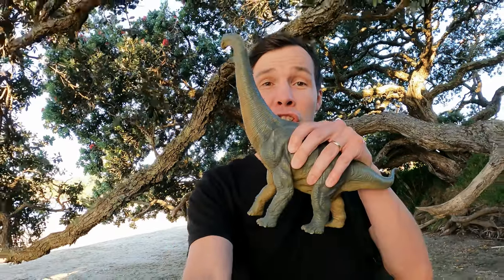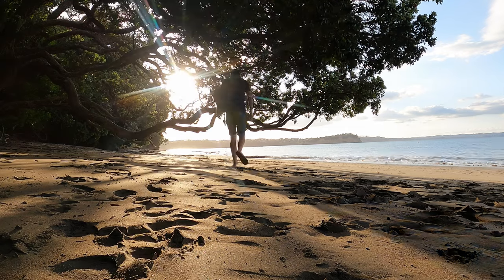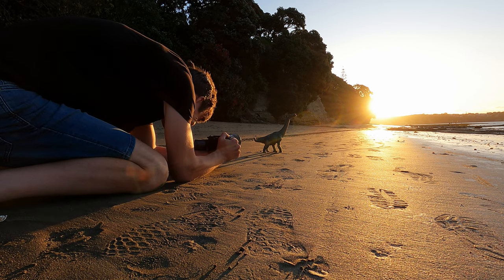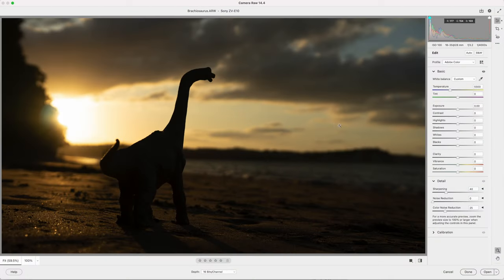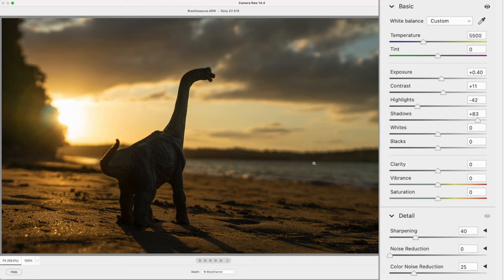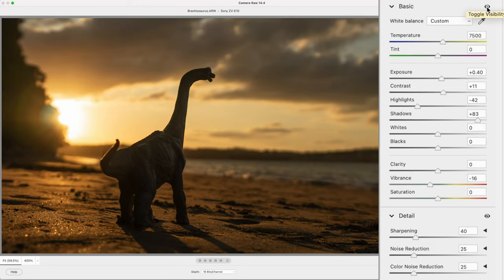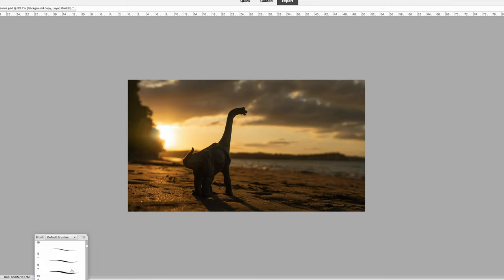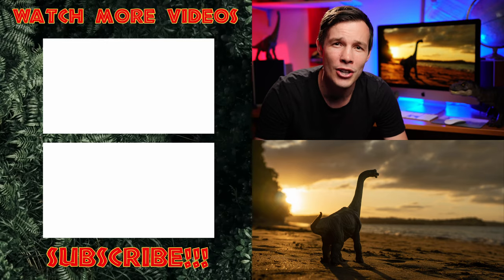DINOSAUR TOY PHOTOGRAPHY SUNSET TUTORIAL | Featuring Papo Brachiosaurus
Join Antosaurus as he shares his photography tips on how to capture a stunning Papo Brachiosaurus Sunset Photo. Enjoy this start to finish tutorial!

0:00 Intro/Location Scouting
0:28 Setting Up and Capturing the shot
1:24 Adobe RAW Color Grade
2:38 Photoshop